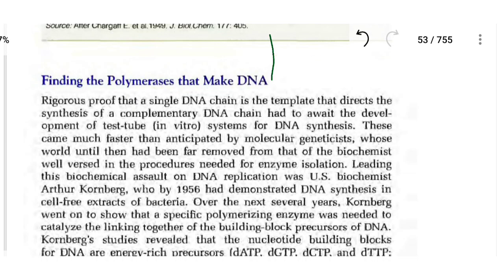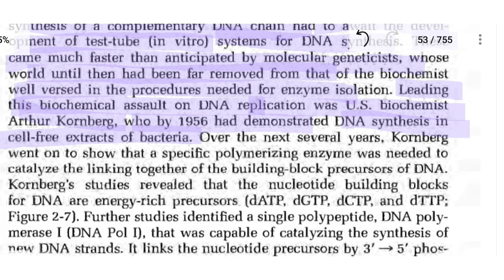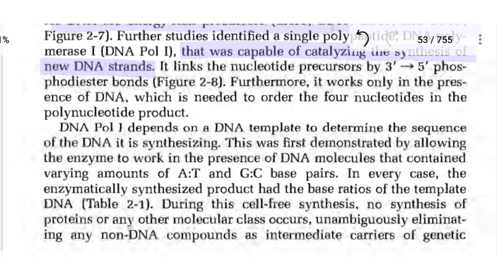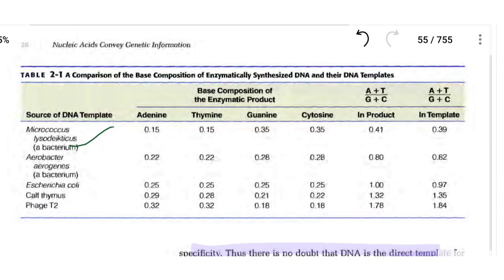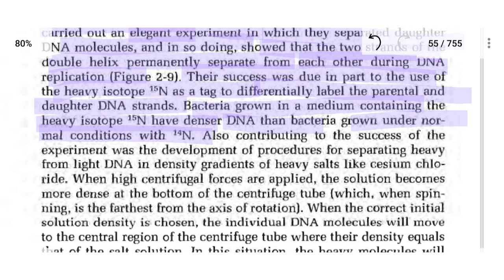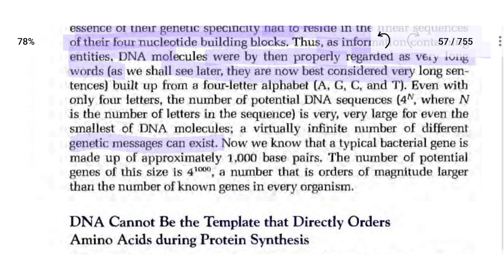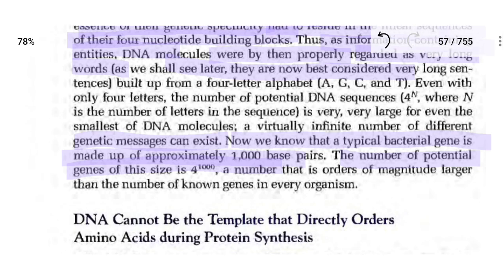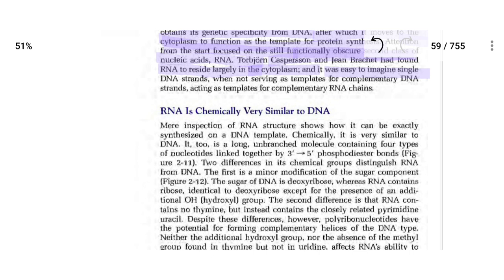THE NUCLEIC ACIDS CONVEYS GENETIC INFORMATION || PART - 2|| LECTURE - 5